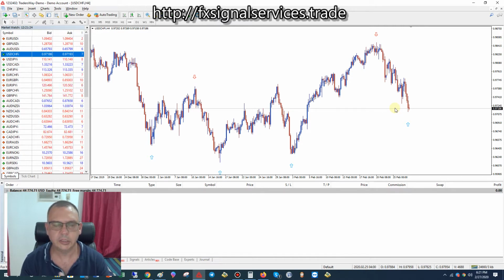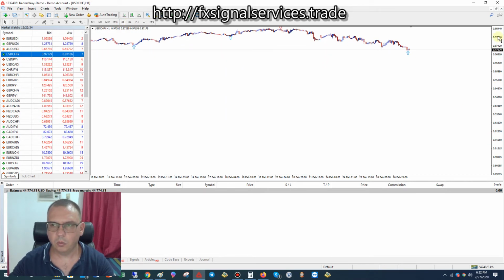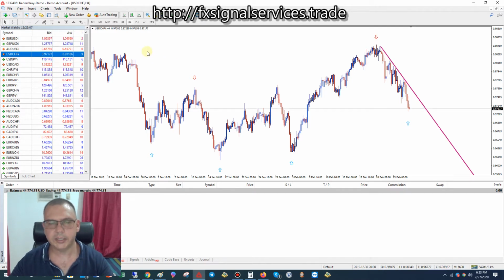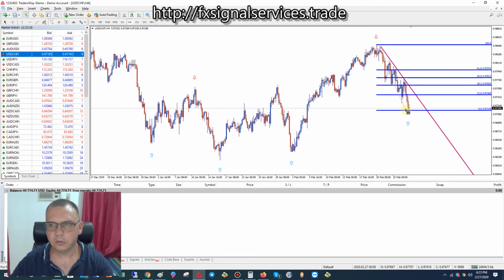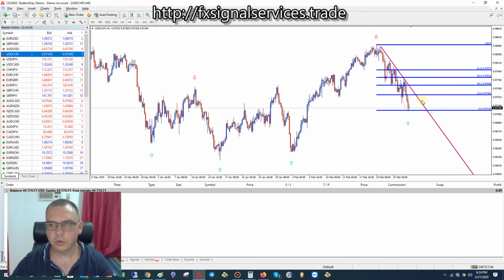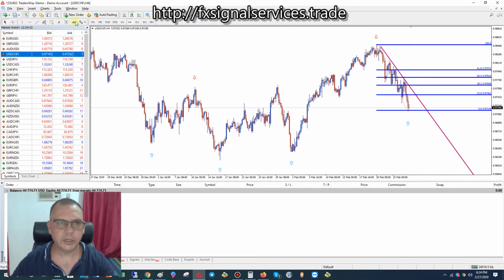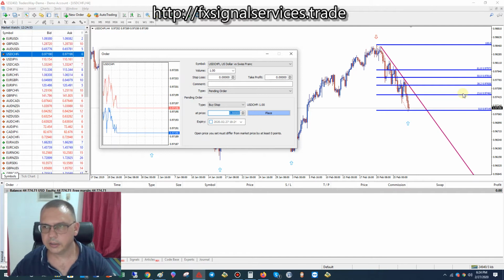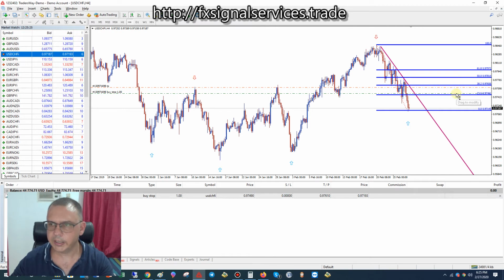Free Daily Forex Signal Thursday, February 27, 2020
Today's free daily signal is for USDCHF and it is a BUY.   I do feel, from personal experience, that it will drop even more.  This is not a problem really.  All you have to do is draw a trendline and wait for the trendline to break.

You can also draw a Fibonacci and place a pending BUY STOP order.  This is probably the most effective method of trading since you can pretty much "set and forget".

Let me know if you have any questions at all about how to trade this or any of my Telegram signals.

I am always here for you!   Thanks!